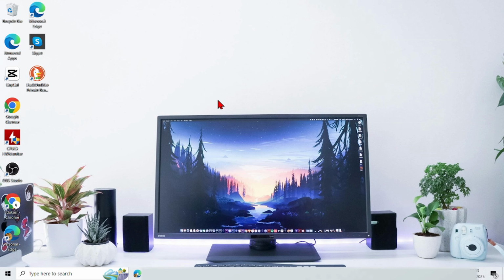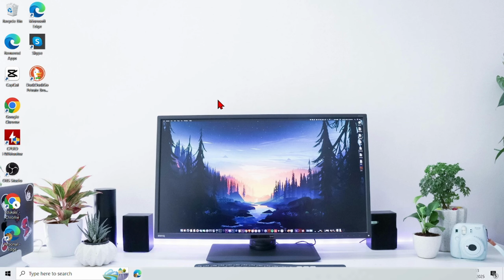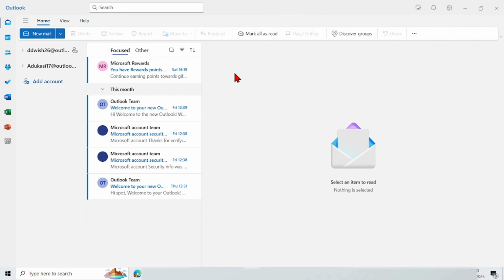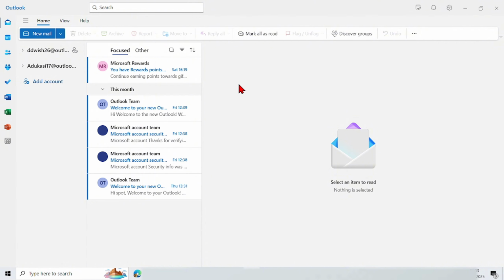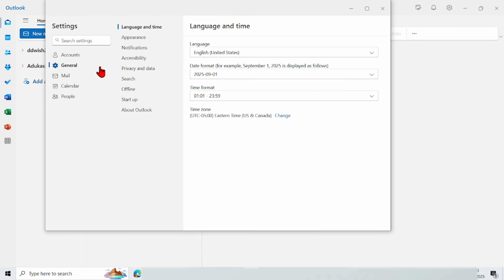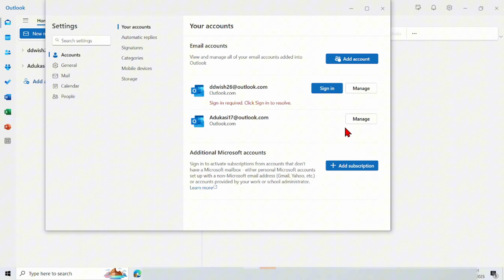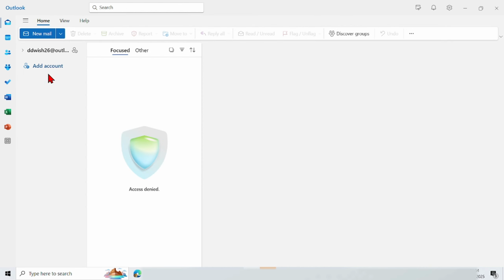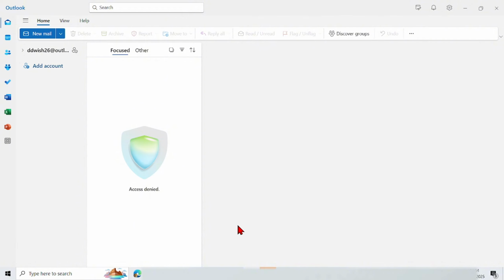How To Delete Or Remove Accounts Microsoft Outlook On Computer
*this video is related to the search:
how to delete or remove accounts microsoft outlook
delete or remove accounts outlook on computer
delete or remove accounts microsoft outlook
how to delete or remove accounts outlook
microsoft outlook